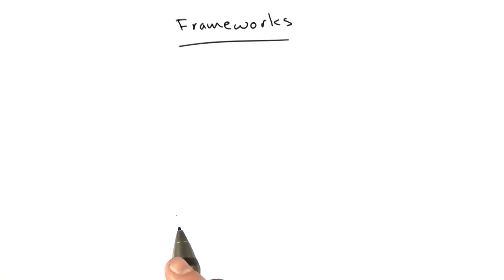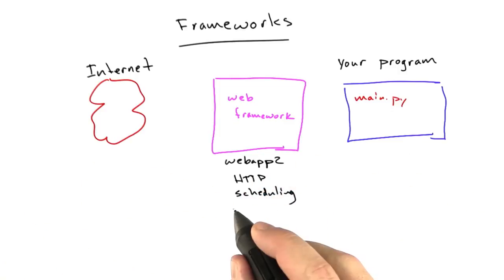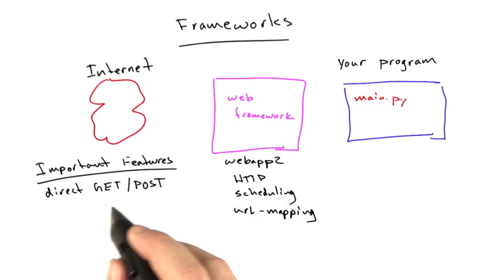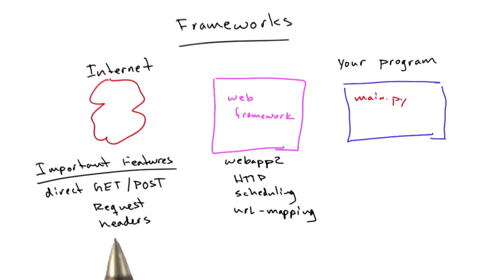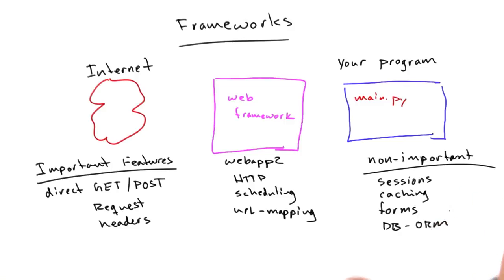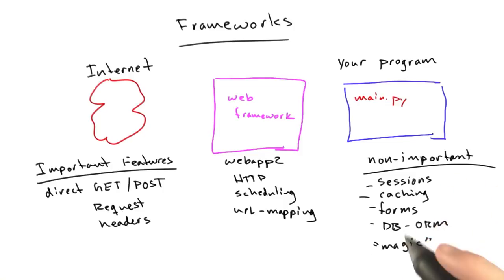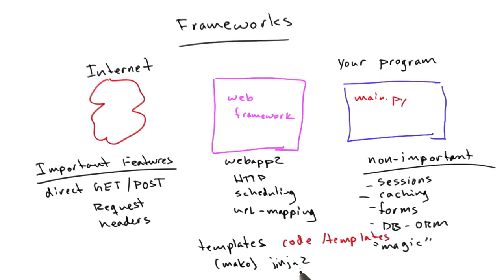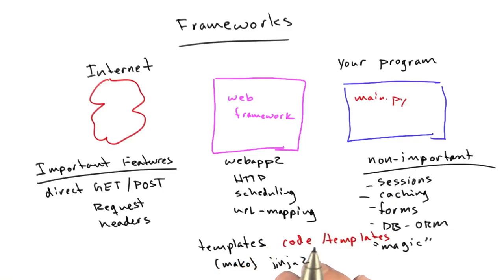Frameworks - Web Development